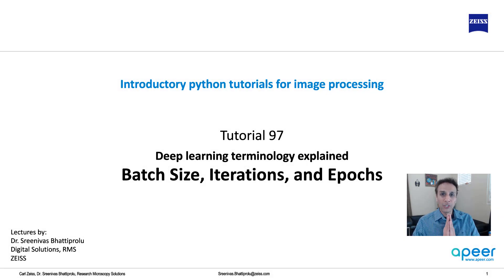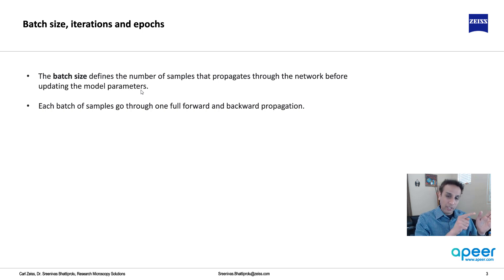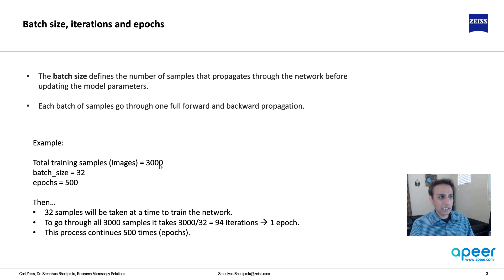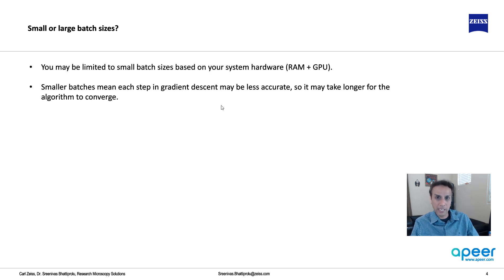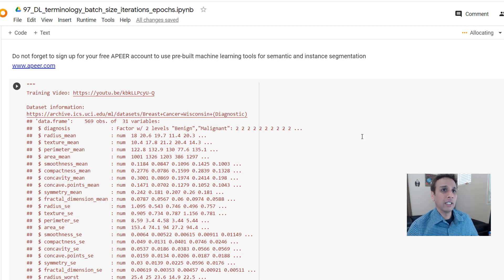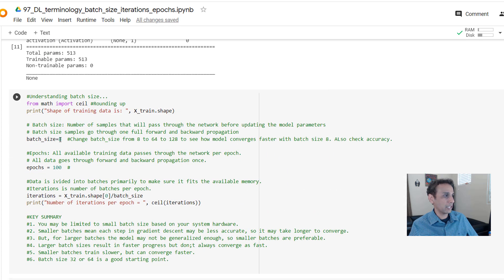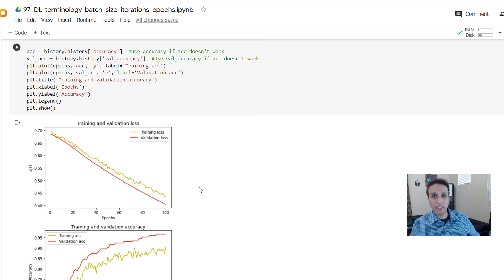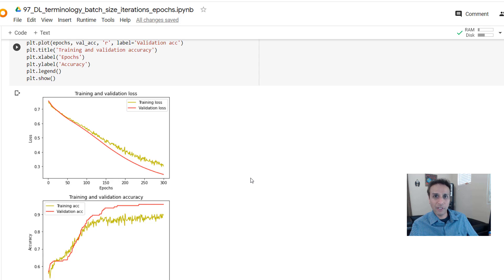Tutorial 97 - Deep Learning terminology explained - Batch size, iterations and epochs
The batch size defines the number of samples that propagates through the network before updating the model parameters.

Each batch of samples go through one full forward and backward propagation.

Example:

Total training samples (images) = 3000
batch_size = 32
epochs = 500

Then…
32 samples will be taken at a time to train the network.
To go through all 3000 samples it takes 3000/32 = 94 iterations  1 epoch.
This process continues 500 times (epochs).

You may be limited to small batch sizes based on your system hardware (RAM + GPU).

Smaller batches mean each step in gradient descent may be less accurate, so it may take longer for the algorithm to converge.

But, it has been observed that for larger batches there is a significant degradation in the quality of the model, as measured by its ability to generalize.

Batch size of 32 or 64 is a good starting point.

Summary:
Larger batch sizes result in faster progress in training, but don't always converge as fast.
Smaller batch sizes train slower but can converge faster.